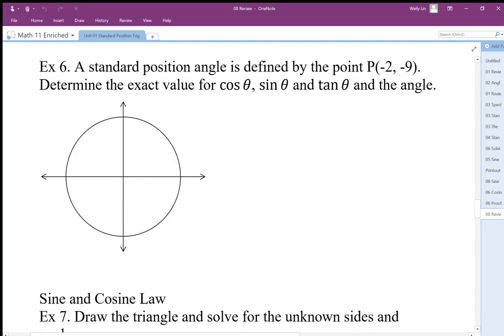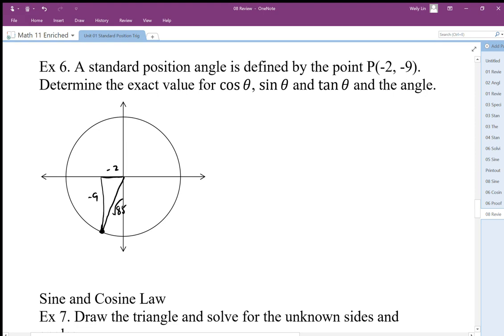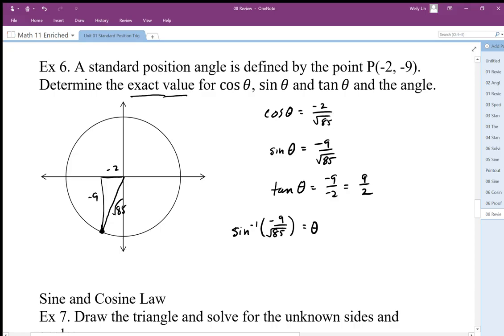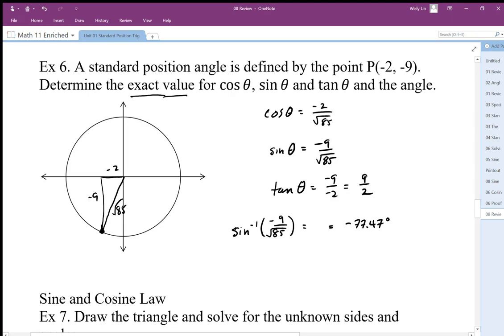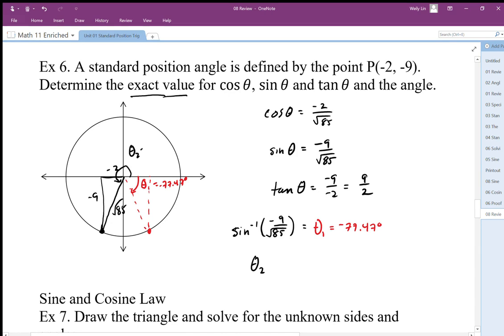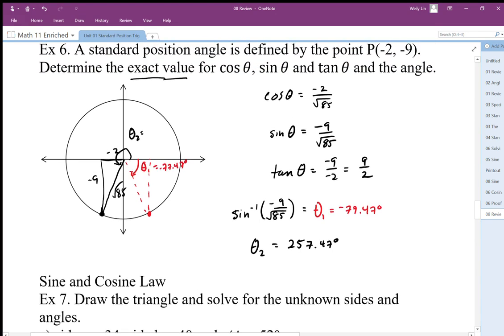08 Trig Review Part4